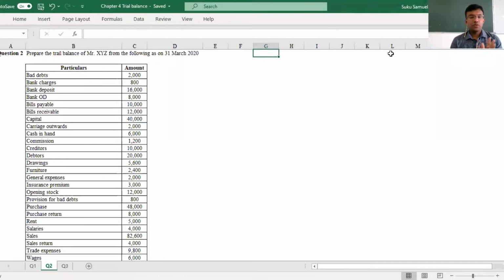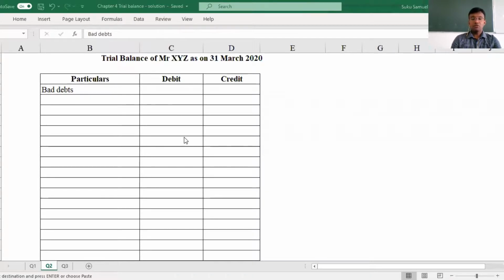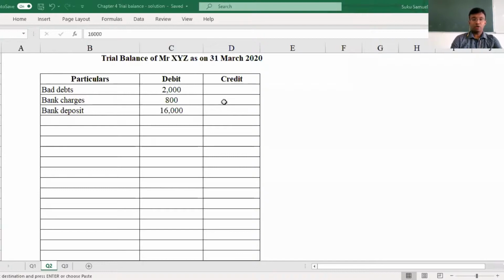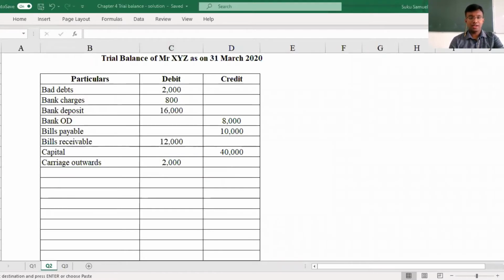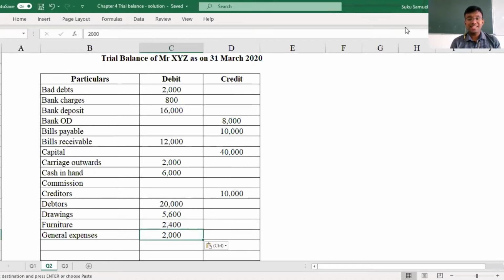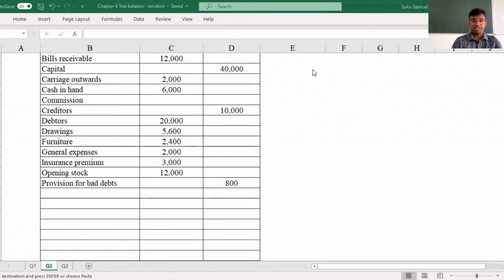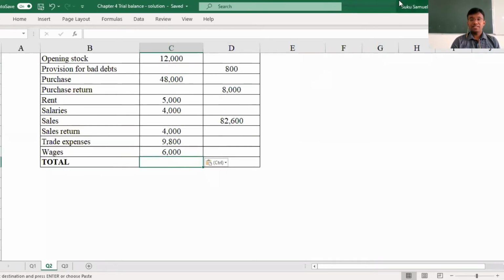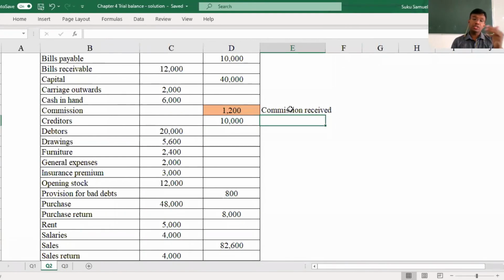Preparation of Trial Balance Question 2: Final Accounts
This video tutorial deals with Question 2 on Preparation of Trial Balance